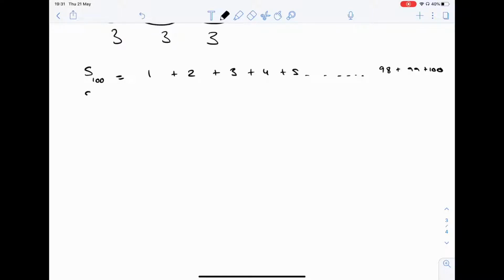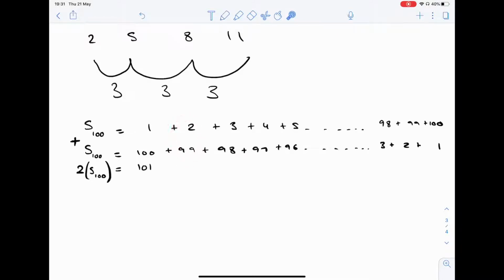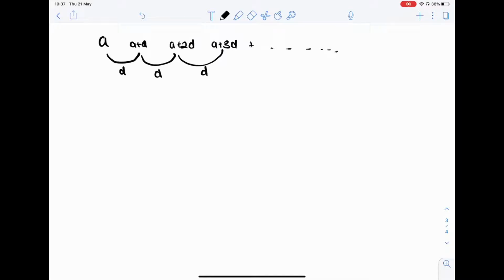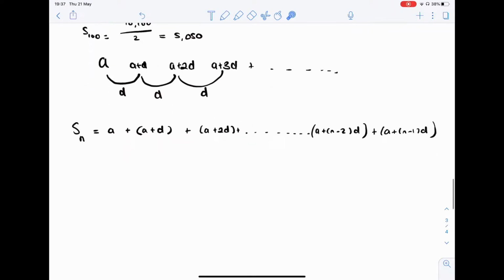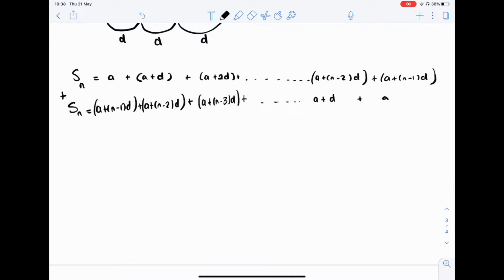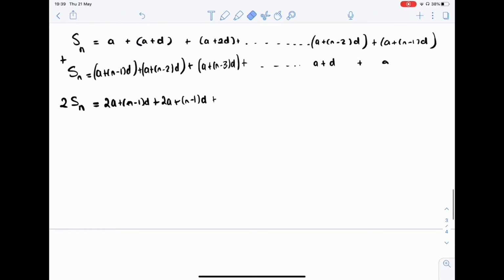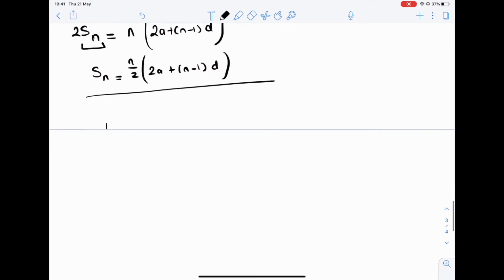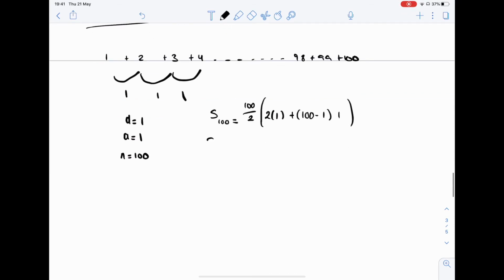Sum of Arithmetic Series (A Level Maths Year 1)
How to derive the formula for a summation of an arithmetic series.